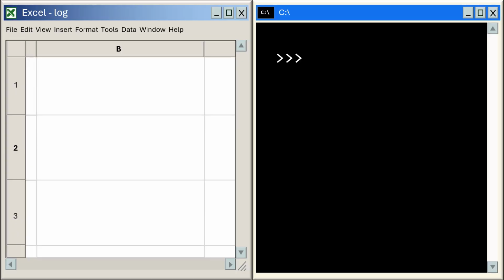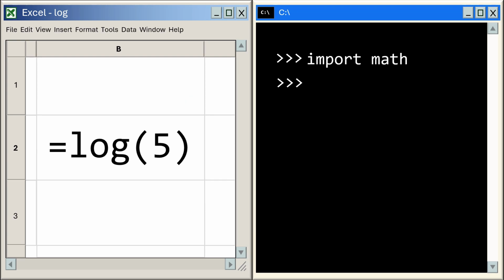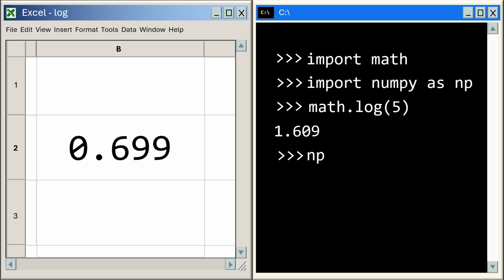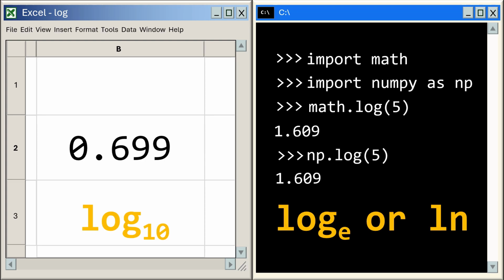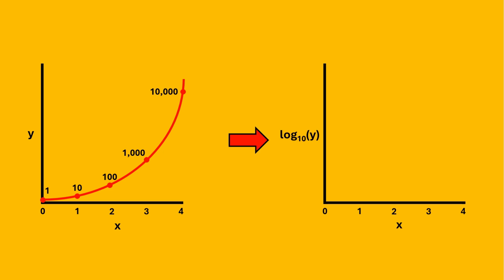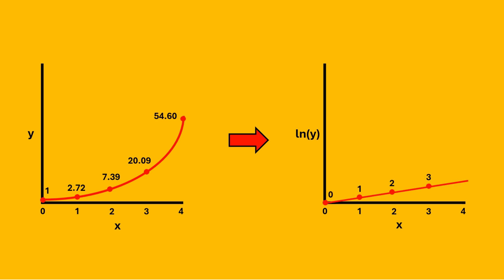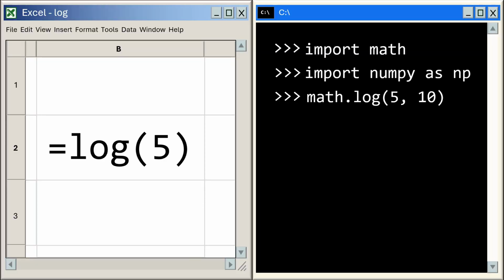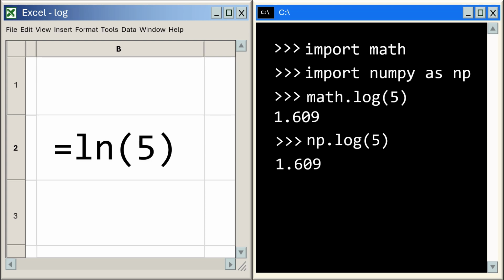Python log vs Excel log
Excel log and Python log work in different ways. Learn about the differences so you can avoid getting caught out